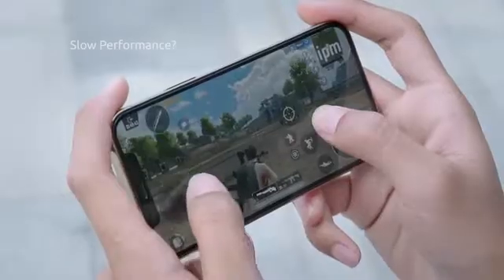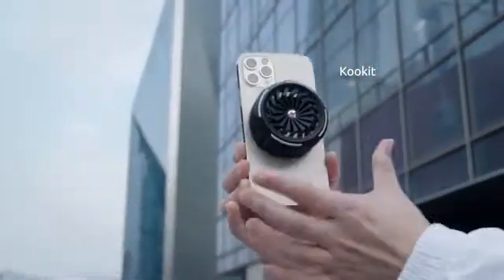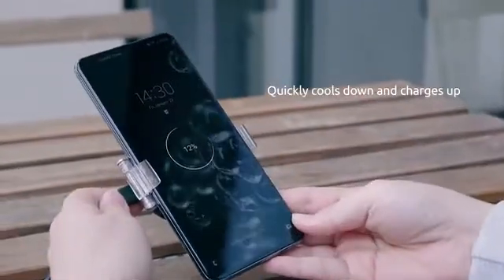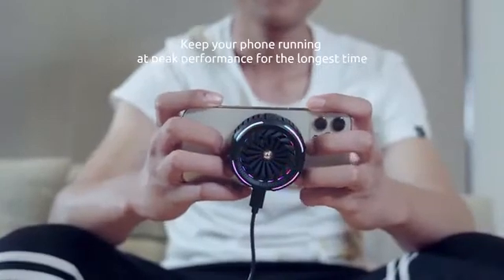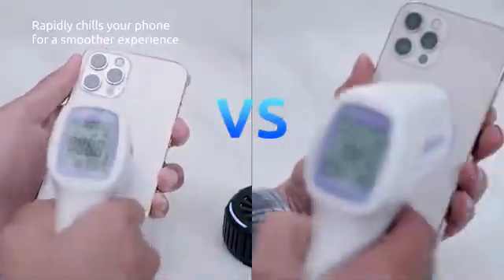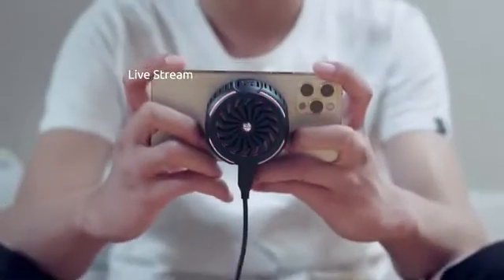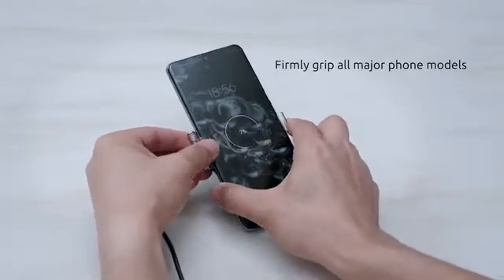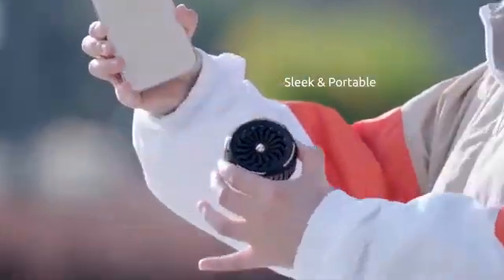KooKit: Keep Your Phone Cool & Wirelessly Charged At Once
A snap-on phone cooler & wireless charger designed in one. Gear up for a long-lasting fun of optimum game, video call & stream time

KooKit is a breakthrough MagSafe accessory that cools your phone while keeping it wirelessly charged. It tweaks between battery life and performance of your phone to make it run at its peak state for a prolonged period of time. So you can enjoy your video chatting, gaming and streaming experiences to the fullest.

Snaps on charges up, and cools down—KooKit secures the trifecta needed for the fun time spent on your phone every day. It also acts as a phone stand to free your hands when facetiming. Gear up, game on, make KooKit your daily routine to enhance your phone-using ritual!

KooKit helps detect and prevent overheating, which can lead to serious problems to your phone: slow charging battery, shortened battery life, lag, and even permanent damages to the internal components. KooKit can keep all these problems at bay, extending the lifespan of your phone and battery life while delivering a smoother experience.

KooKit quickly cools your phone down to 8°C(46°F) in 3-5 mins and remains at 8°C for 2 hours. Superior to other phone coolers, KooKit deploys a dual-refrigeration technology of fan and TEC cooling to achieve higher heat dissipation efficiency.